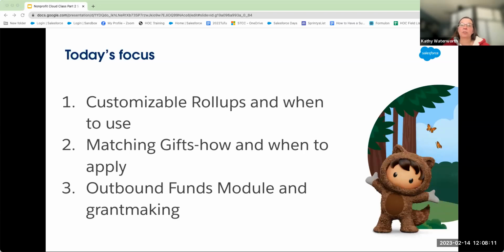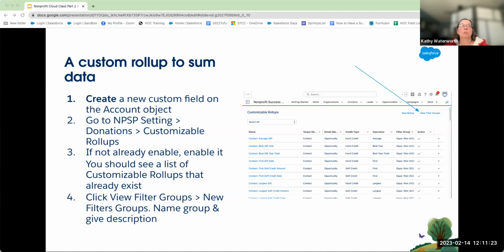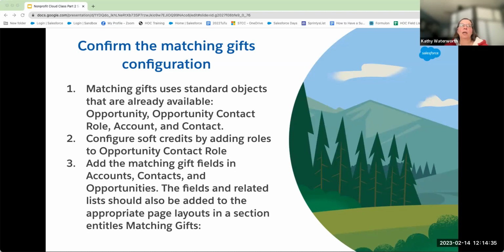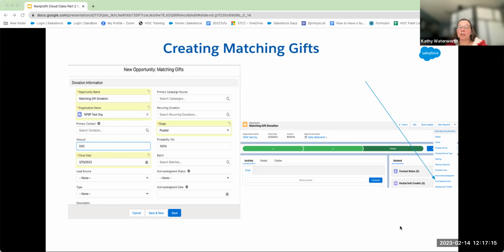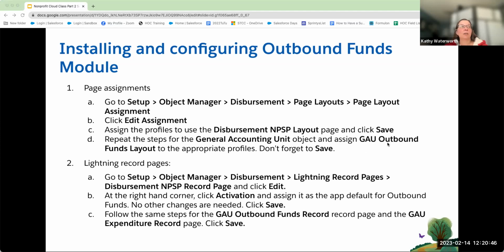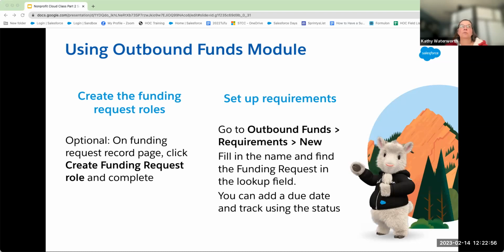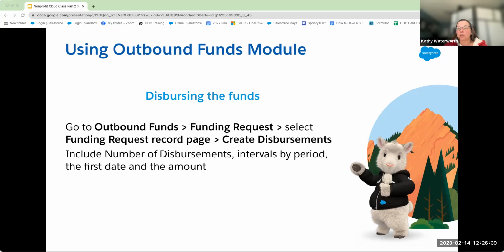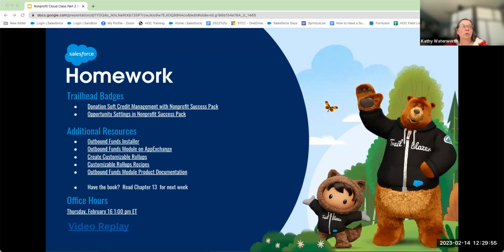Nonprofit Cloud Class, Part 2, Section 6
Introduction to Declarative Tools and Modules from Salesforce Nonprofit Cloud (aka Nonprofit Success Pack - NPSP)